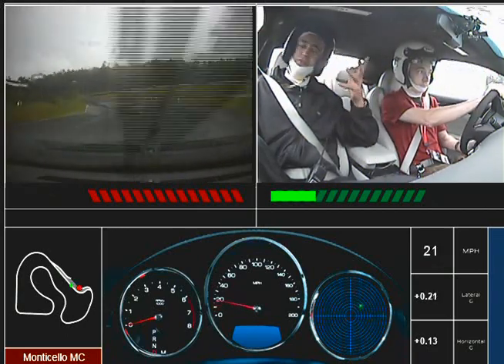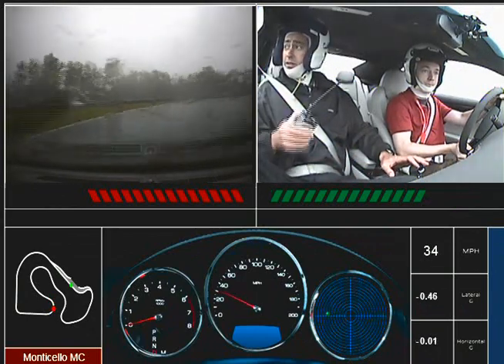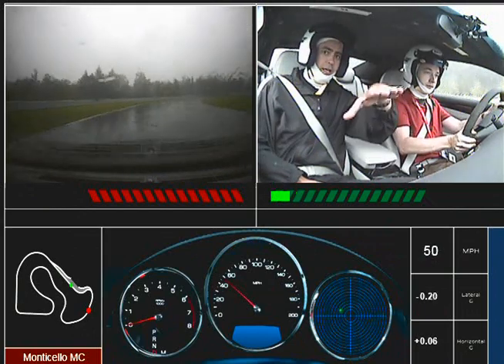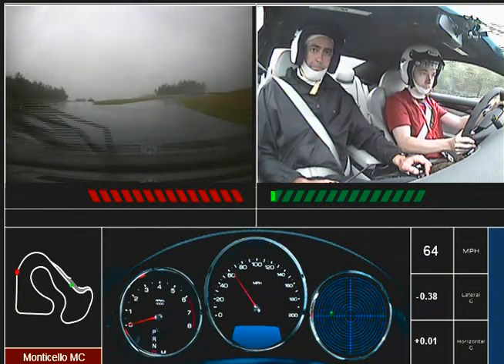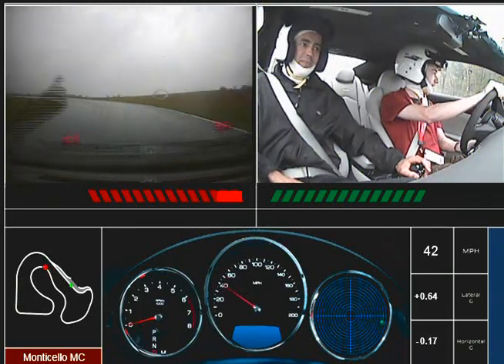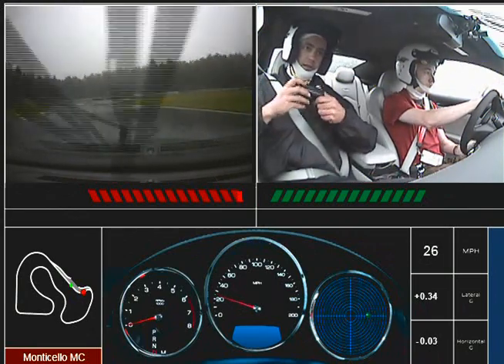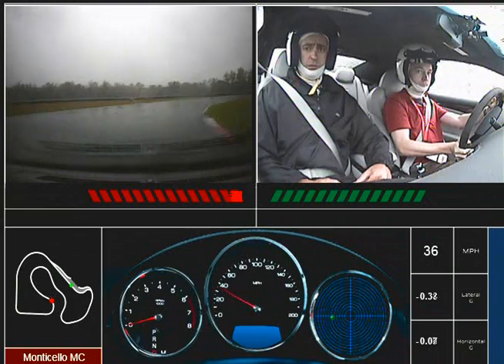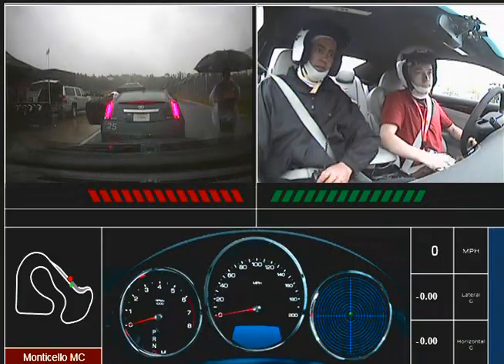2011 CTS V coupe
on the track, extreme performance in the rain also.